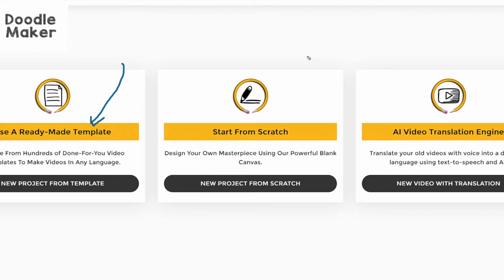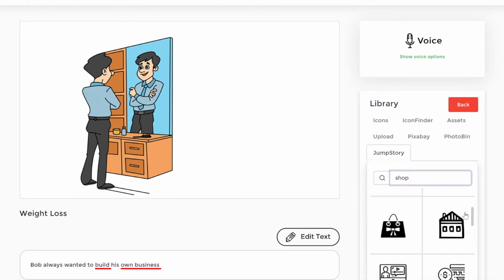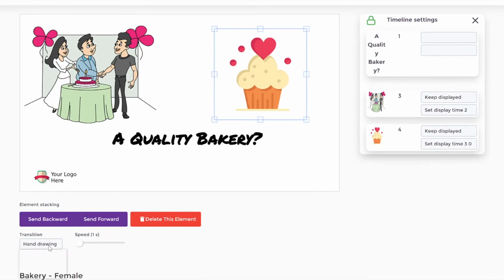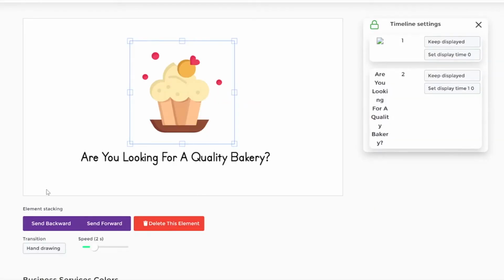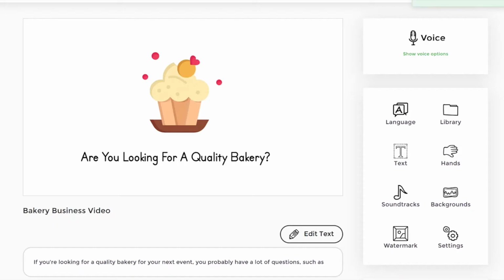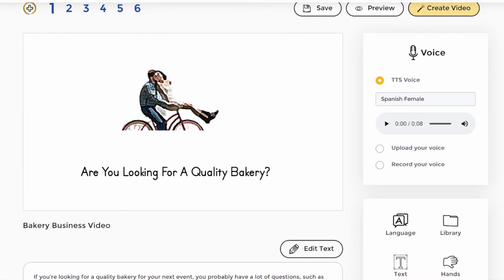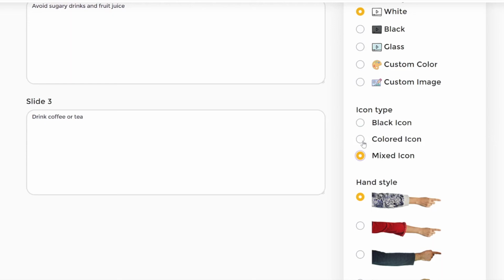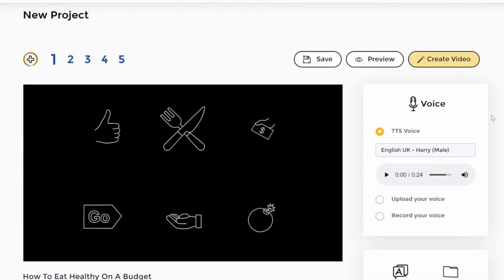Doodlemaker review and bonuses 👉 Doodlemaker Honest Review [2020 video]. ⭕️Mindblowing Bonus Pack!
You can learn more about DoodleMaker Honest Review and My Exclusive Bonuses.

This video is a demo of this new amazing software by Paul Ponna - the  DoodleMaker. Follow the links to read my honest review and get an Exclusive Bonus Bundle in addition to the DoodleMaker.

Here we cover:

- DoodleMaker software review / DoodleMaker App review
- DoodleMaker Demo
- DoodleMaker bonuses
- DoodleMaker review and bonuses

🔴Get DoodleMaker with discount plus my bonus bundle, where you will find literally everything you need successful video production and more.

MY EXCLUSIVE BONUS BUNDLE:

BONUS #1: PROMO VIDEO SECRETS
BONUS #2: Video Ad Agency Turnkey Kit (worth $1297)
BONUS #3: DFY Video Ad Agency Website (Value $997)
BONUS #4: INFLUENCER MARKETING
Quickly build your brand online and raise awareness among your target audience.
BONUS # 6: Fancy Box Poppers
BONUS # 7 : Instant Content Creator
BONUS # 8: $ 5 K PUBLISHING PAYDAYS

🔴👉🏾Plus Exclusive Bonuses (available only during the official launch!):

BONUS #1: 21 Day Video Mentorship Training ($497)
BONUS #2: VideoAgency Biz Bundle ($997)
BONUS #3: Doodle Video Framework Scripts ($67 Value)
BONUS #5: Video Summarizer App ($67 Value)

DoodleMaker is the World's First Intuitive Artificial Intelligence Doodle Video Creator.
It creates Videos From Scratch Using the  Powerful Freehand Doodle Editor. Simply Enter ANY Text, whether a simple article, an e-book or text script, basically any piece of content you desire. Then the AI goes to work and intuitively scans your content and then pairs up the text keywords to the relevant doodle image instantaneously.

Additionally, you have the full ability to alter and customize the images by accessing a library of THOUSANDS of HIGH QUALITY doodle images, Iconfinder and a Pixabay API integration means you have unlimited choices at your fingertips. This means you have endless possibilities when it comes to creating your doodles and more importantly, So no doodle is ever the same! This truly is a remarkable feature and benefit as not only will your customers be saving time and money but they will have the power to use this for their own business or profit massively by providing this as service as commercial rights are included!